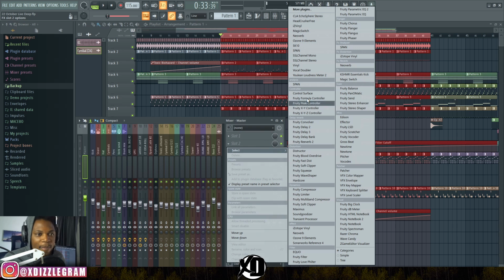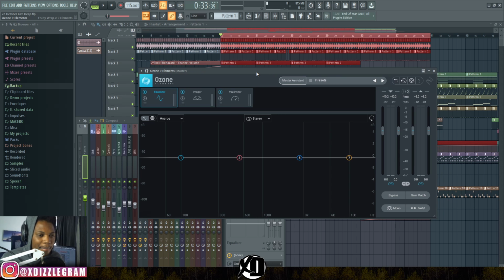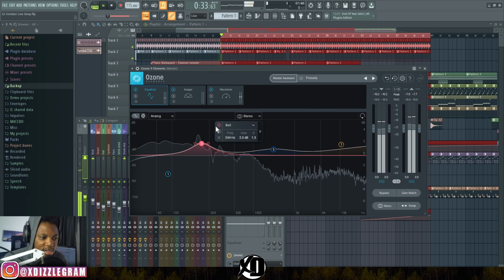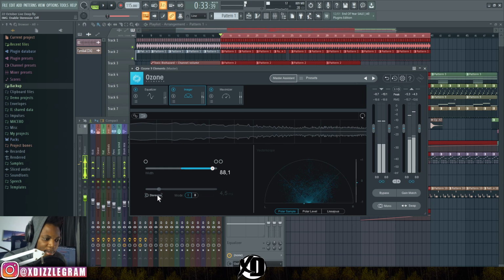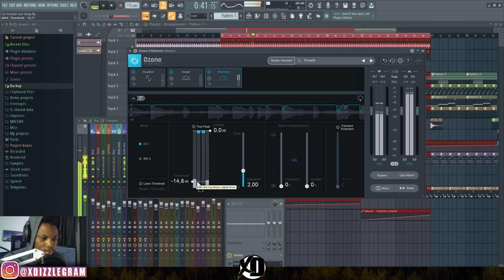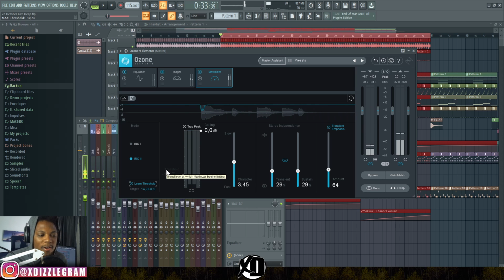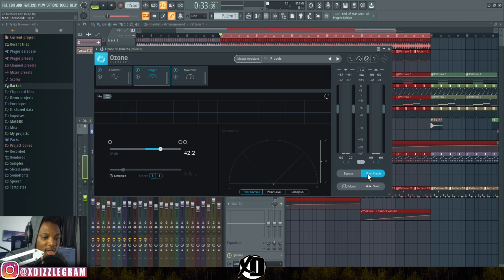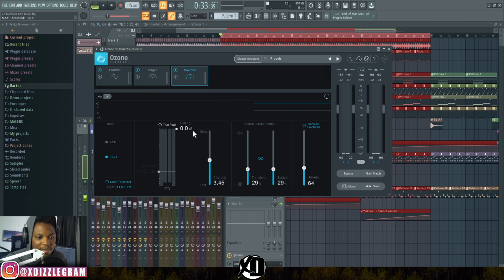How to Master in 3 Simple Steps | Beginner Tutorial